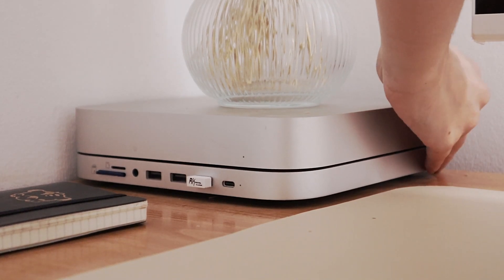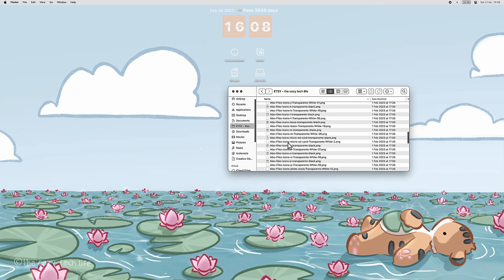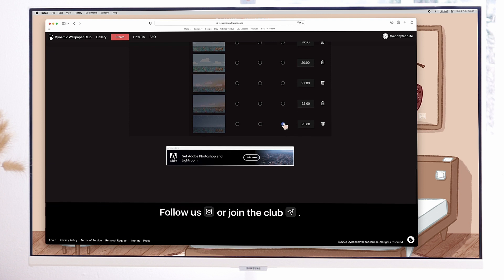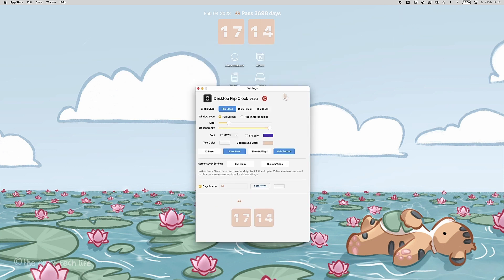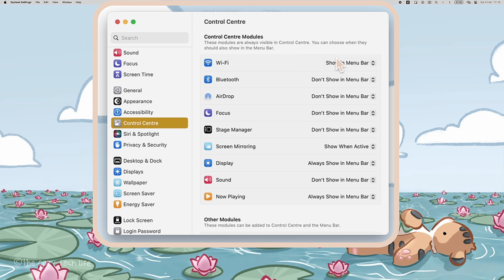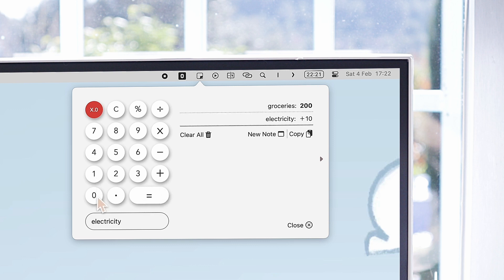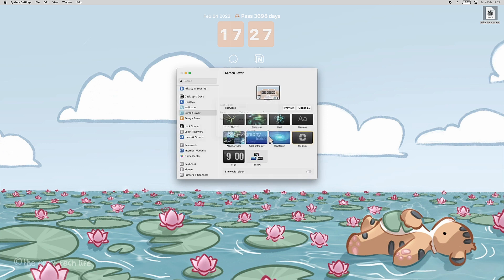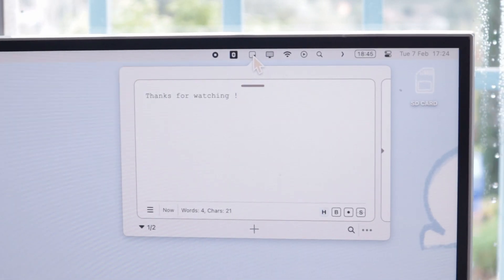20 tips to make your mac cute and (actually) productive + DIY dynamic wallpaper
In this video I’m going to show you 20 tips and tricks to create the ULTIMATE aesthetic, cute, cozy and practical Mac.
I’m going to show ou everything you can do in the settings to make your mac details cute and fit your style !
We are also going to create DIY custom dynamic wallaper that changes throughout the day and night and a DIY custom flipclock screensaver !
We’ll se up the most practical menu bar with pomodoro apps, notes, player, …
And after this video your Mac would never have been cuter and more practical !!
🌸 If you recreate this set up make sure to tag me on you photos or videos @thecozytechlife

RECREATE THE SAME SET UP WITH MY PACKS :
Full pack
⚠️ the files icons are exclusively with the full pack
Wallpapers pack
iPhone pack
iPad pack

SHOP WHAT YOU SAW IN THIS VIDEO:
M1 mac mini
M1 dock
Samsung monitor
Royal kludge keyboard
Key caps
Apple magic mouse

TIME STAMPS :
00:00 : Intro
00:21 : Accent and highlight colour
00:53 : Desktop and dock settings
01:17 : Pointer
02:04 : Cartoon style
02:47 : Dynamic wallpaper
05:12 : Custom files icons
06:03 : Custom apps icons
06:23 : Desktop flip clock
07:26 : Widget bar
07:45 : Desktop and files grid
08:31 : Menu bar
09:30 : Build in background sounds
10:02 : Analog menu bar
10:17 : Flow - pomodoro app
10:56 : Sticklets - menu bar notes
11:43 : Hidden bar - declutter menu bar
12:08 : Screensaver options
12:33 : Flip clock screen saver
13:45: Countdown screensaver
14:30 : Animated profil picture
14:57 : Lockscreen message
15:33 : Outro